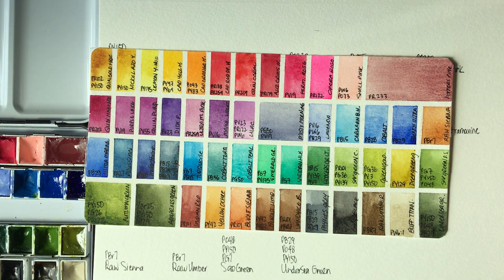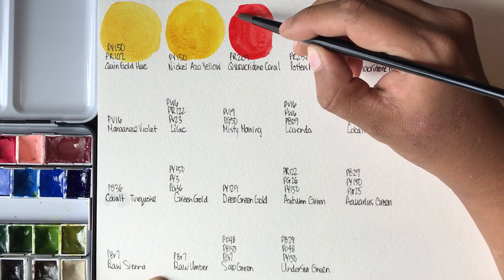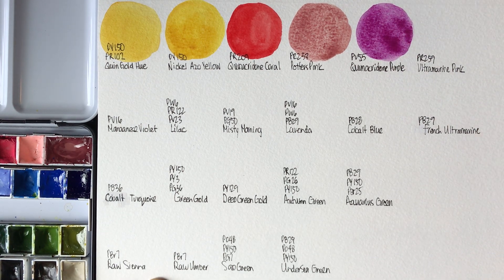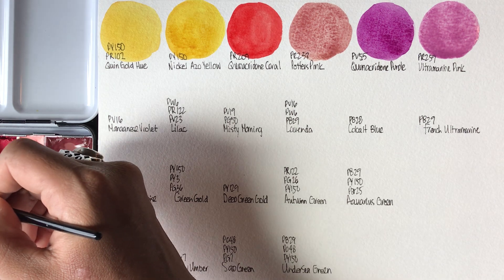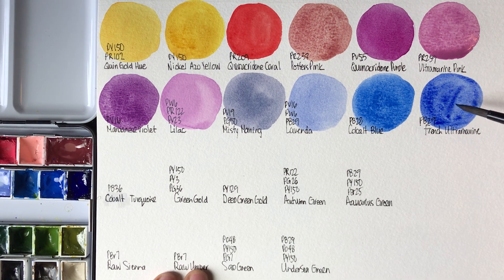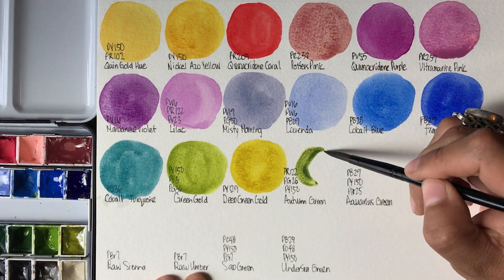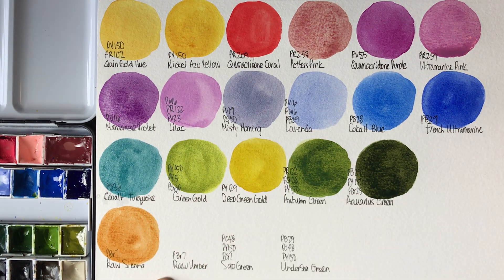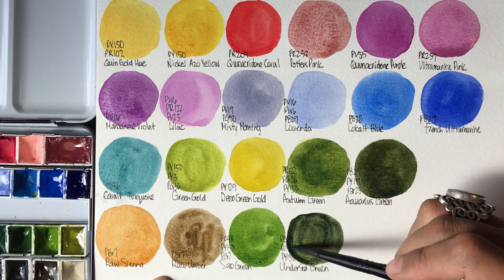Roman Szmal, Daniel Smith, PWC watercolor swatches from my last Jackson’s Art Haul!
Hi guys!

So here are the swatches of the new watercolor paints I received from my last Jacksons Art Haul! Beautiful paints plus a few extra ones I bought locally! I have a couple affiliate links below from Jacksons Art if you are interested in getting some of these paints, If you use my link it is at no cost to you and it would help the channel!

Paints mentioned in this video:
Roman Szmal - Quinacridone Gold (Hue), Ultramarine Pink, Manganese Violet, French Ultramarine Blue, Cobalt Blue, Cobalt Turquoise, Aquarius Green, Autumn Green, Quinacridone Purple, Nickel Azo Yellow, Deep Green Gold, Lavenda, Potters Pink, Misty Morning,

Daniel Smith: Quinacridone Coral, Green Gold, Raw Sienna, Raw Umber, Sap Green, Undersea Green

Shin Han PWC: Lilac